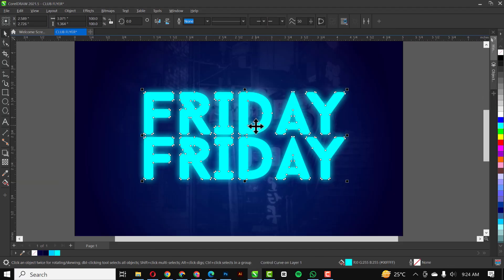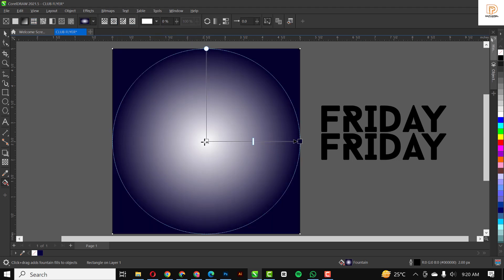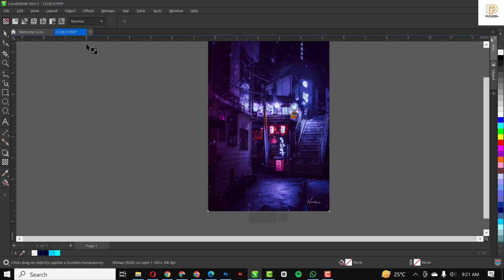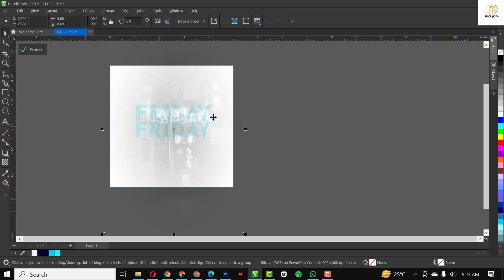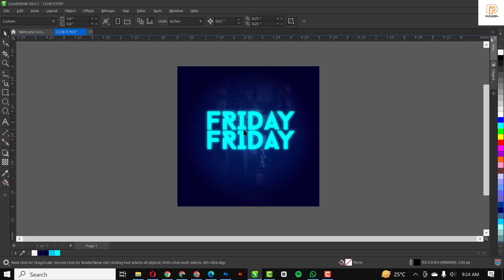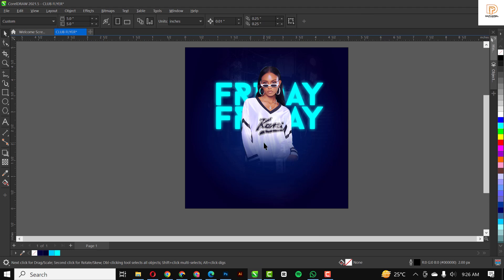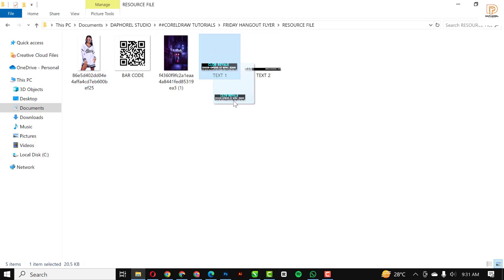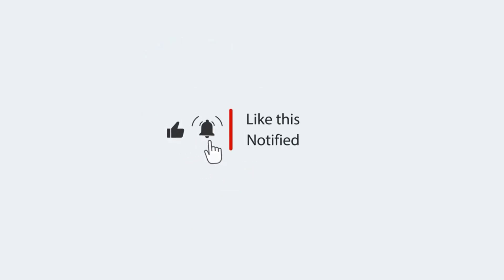CLUB FLYER IN CORELDRAW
How To Design a Club Flyer In CorelDraw.

In today's session, I’m going to show you how to create this simple Club flyer with CorelDraw. These are very easy and simple steps, just like the previous videos where everything is easy to follow even for a beginner.